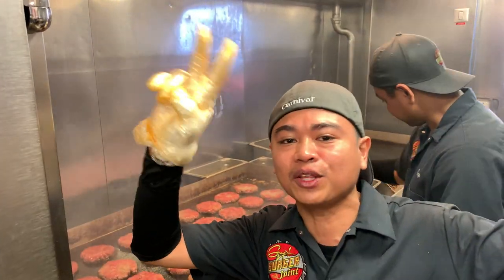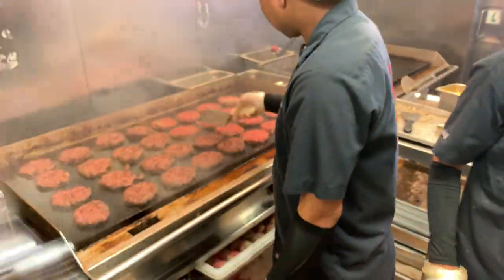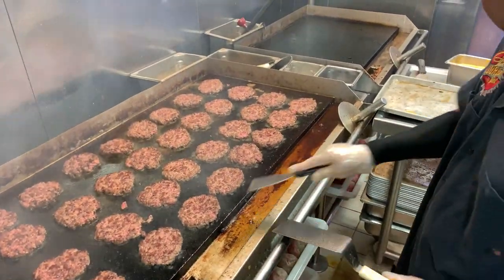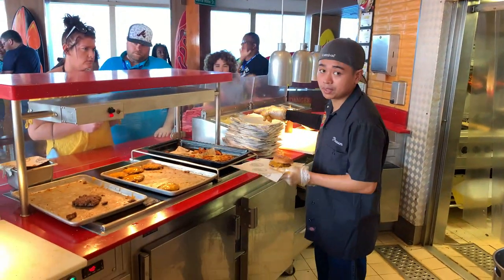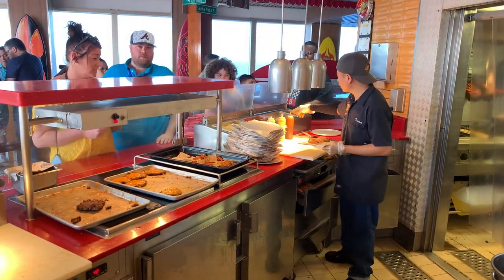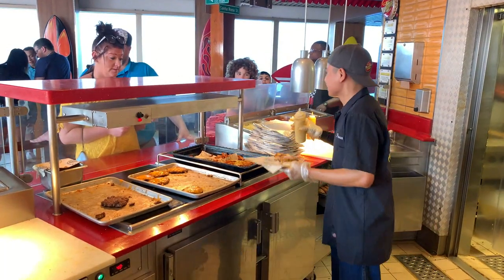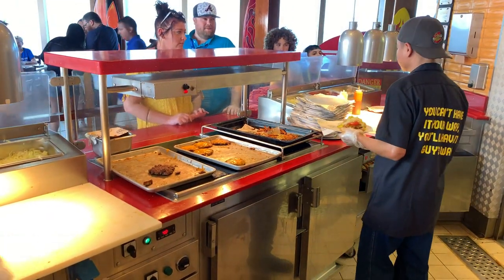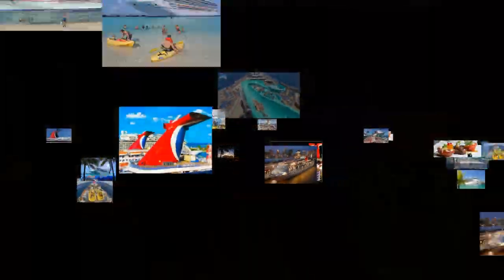Carnival Cruise Lines - Guy's Burger Shack - Behind The Scenes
Everyone knows  that one of the best places to eat on any Carnival Cruise Lines' ship is the Famous Guys Burger Shack!   Want to see how these amazing burgers are made?  Watch this video!

*** FOR MORE AWESOME VIDEOS, PLEASE SUBSC